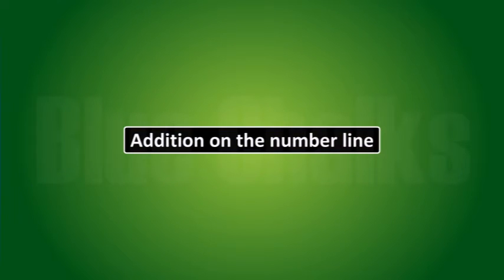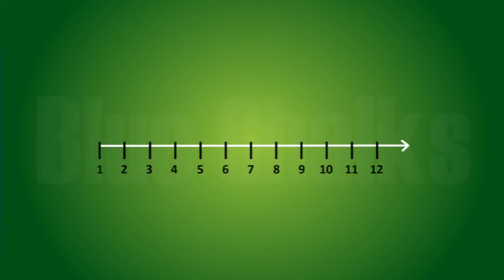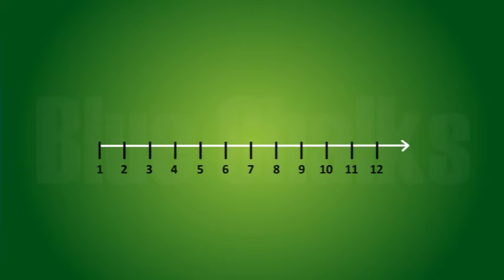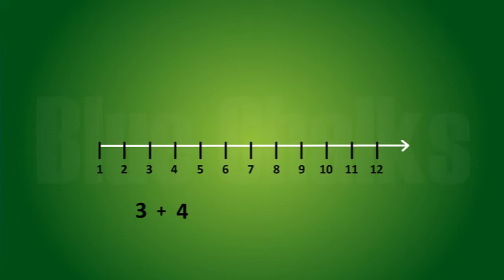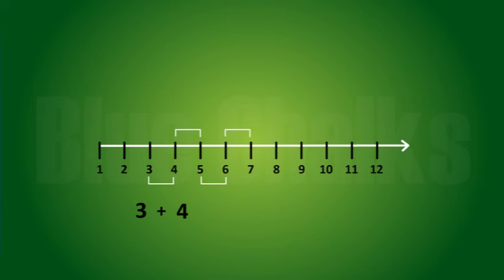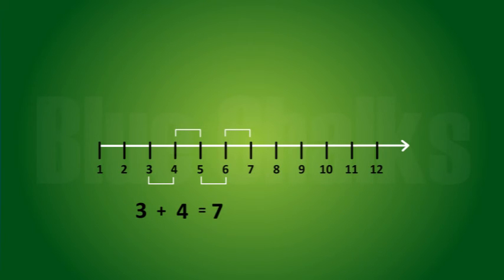WHOLE NUMBERS 06.02_04_ ADDITION ON THE NUMBER LINE.mp4